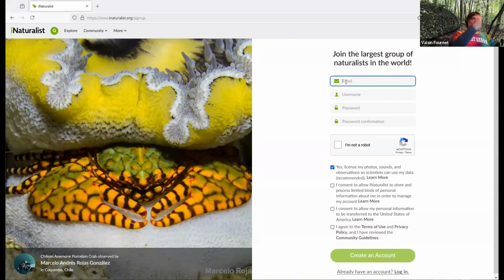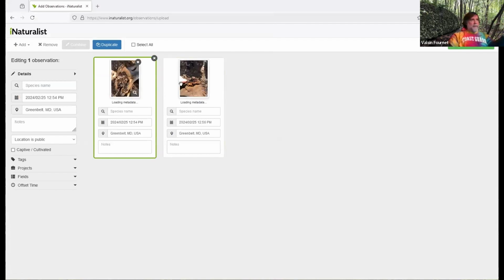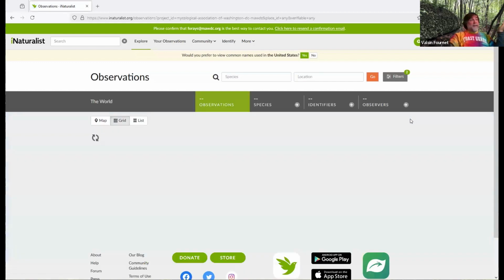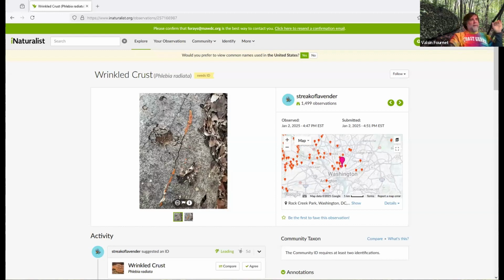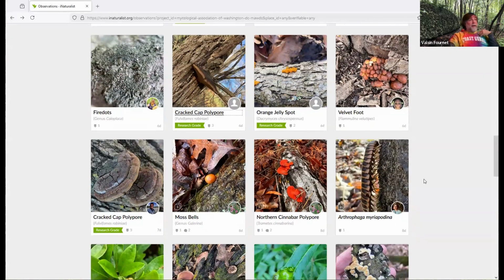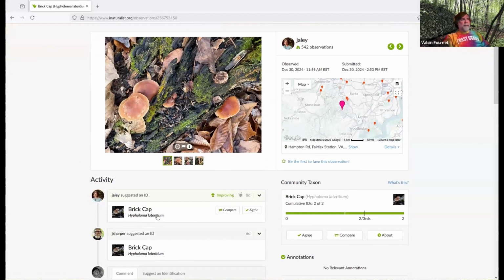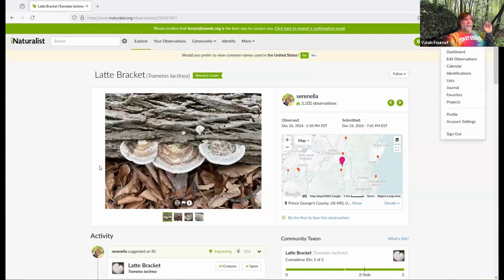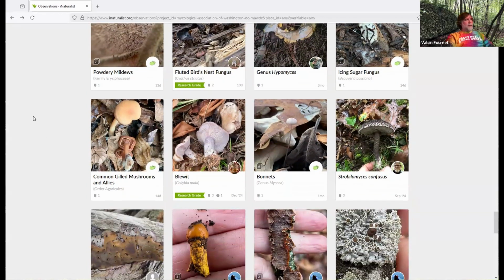MAW Jan 2025 Meeting ID Table